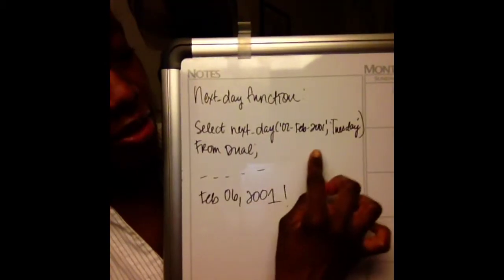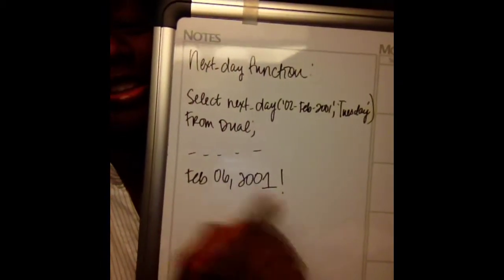SQL Next_Day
I explain how the next_day function calculates yesterday and skips weekends.